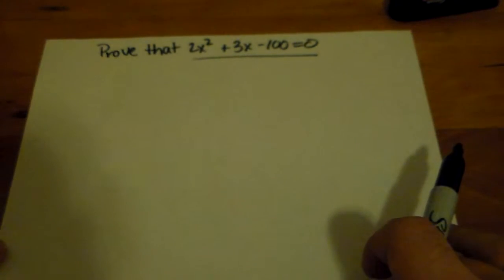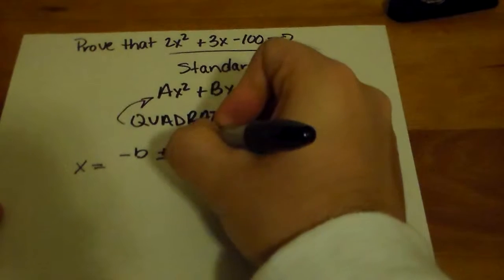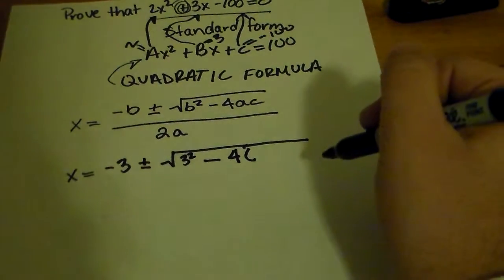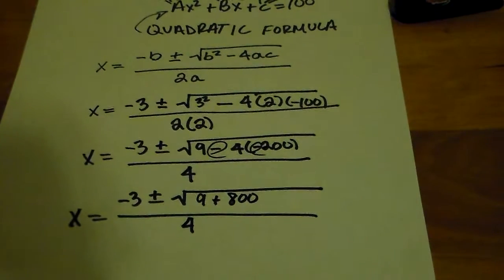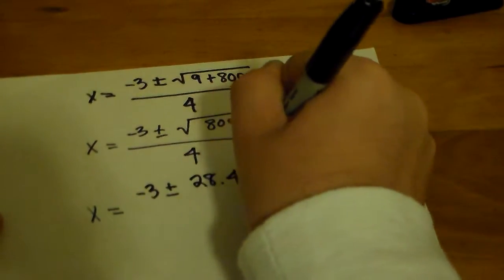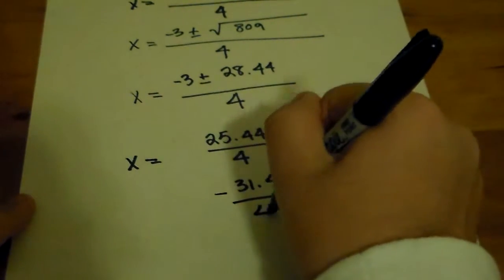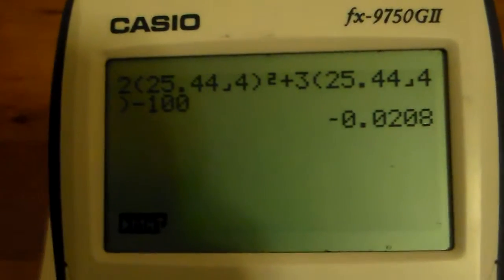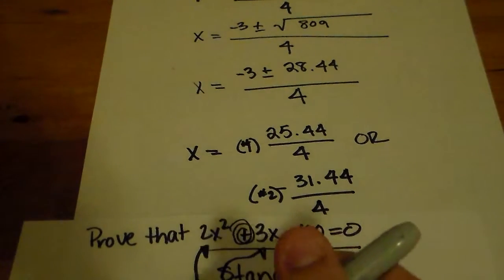Proving that 2x² + 3x - 100 = 0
This video was requested and was solved within 10 minutes.